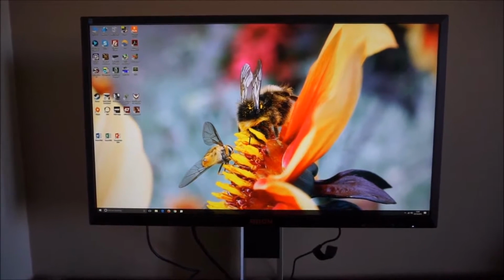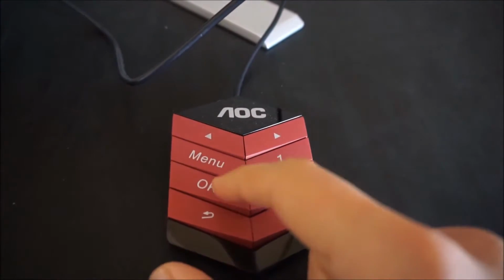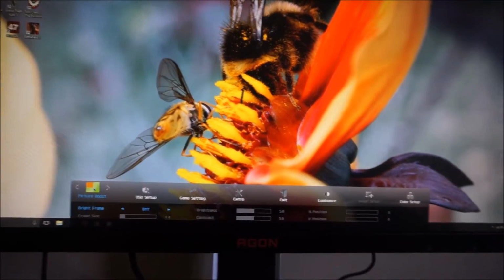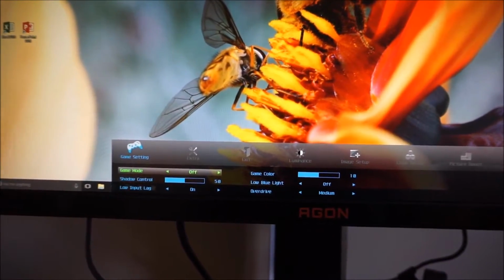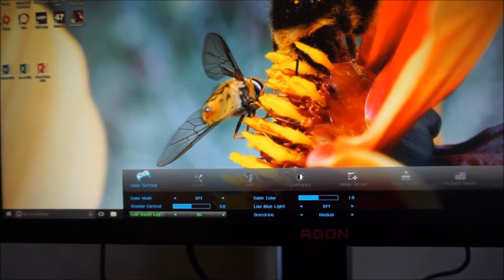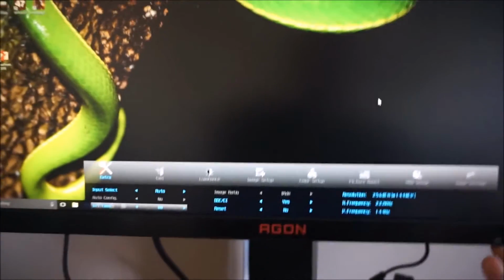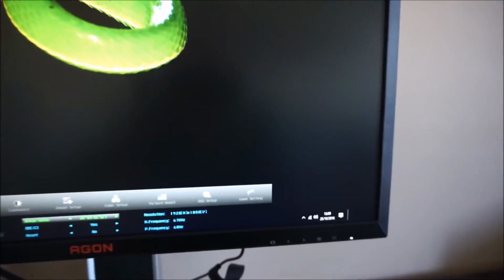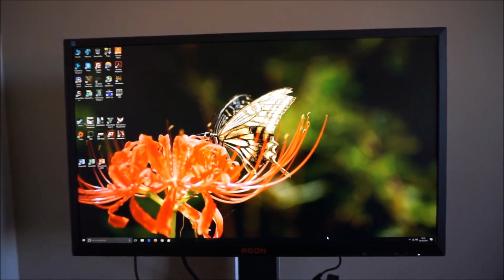AOC AG241QX Menu System (OSD)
An overview of the AG241QX's OSD. Refer to the written piece for further analysis and information on supporting our work.